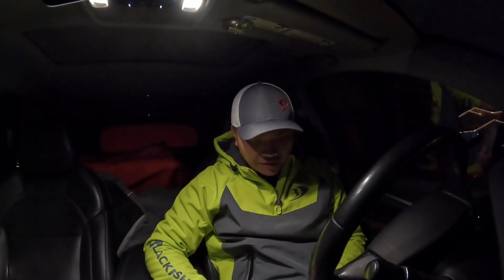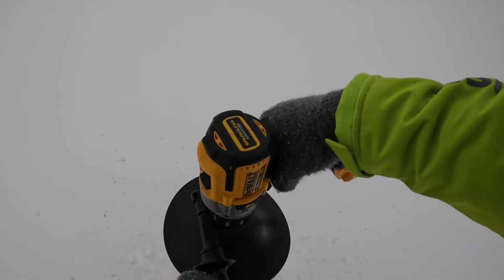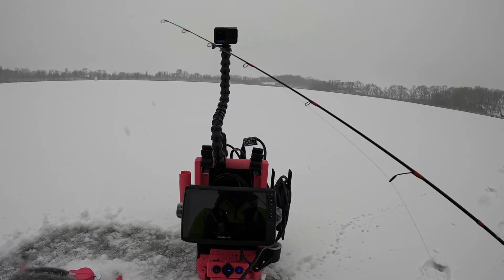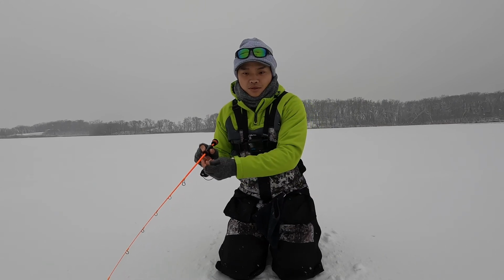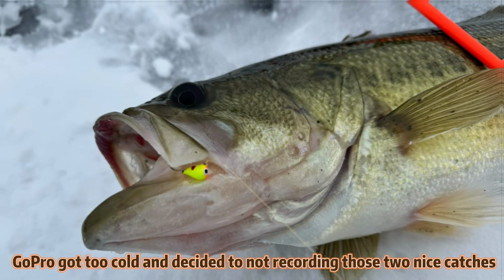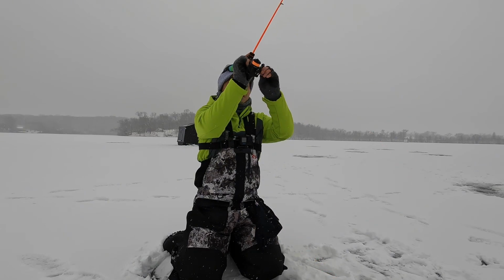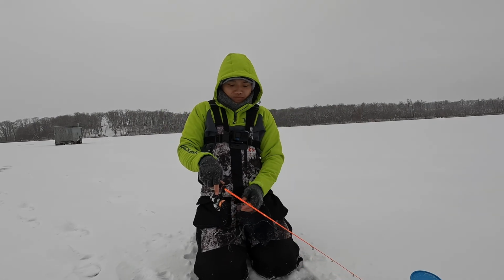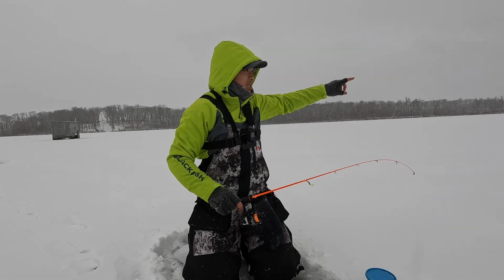Ice Fishing Adventure [Testing THKFISH Jigs + Exclusive Giveaway]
To enter and stand a chance to win one of the amazing five boxes of ice fishing jigs, follow these simple steps:

Give this video a thumbs-up and drop a comment to enter the giveaway.
and don't forget to explore the site.
The winners will be selected after 30 days from the video's posting date. Once announced, I'll ask for screenshots as proof of completing these steps. Each winner will receive one of the five boxes.

Here is the jig

Claim CodeAEE3BSRE
Start Date     01/09/20243:00 AMPST
End Date       01/16/202411:59 PMPST